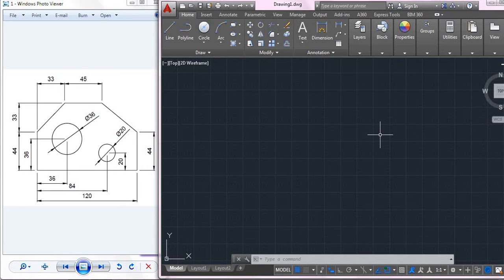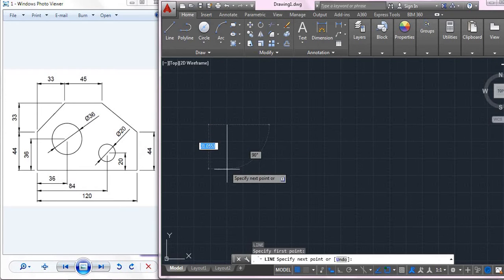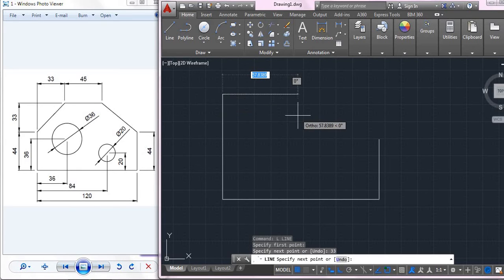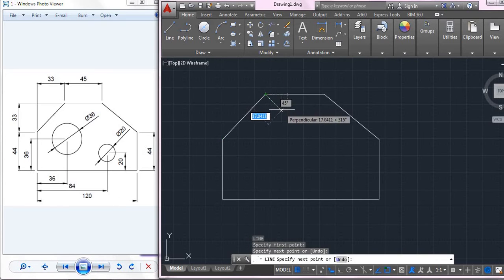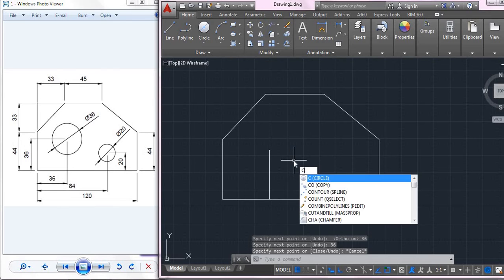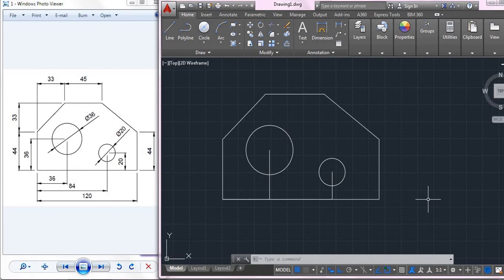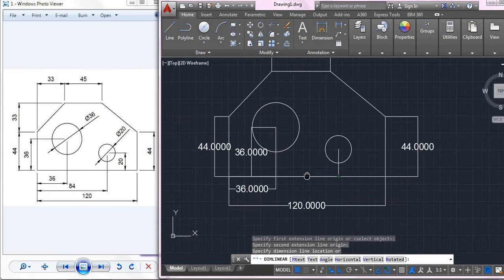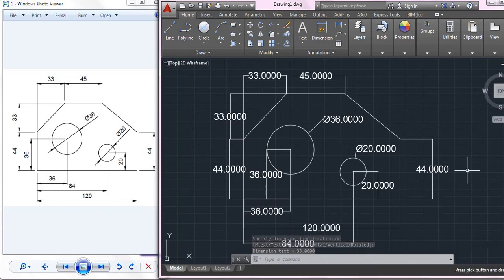BALCPIIE: Learn Mechanical Auto cad 2d Drawing part-1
BALC is highly recognised institute which owns more than 59 branches in Karnataka. We are into various training sectors of IT  software / Civil, Mechanical Cadd software,Spoken English, Animation ,Handwriting improvements etc through online as well as offline classes with individual focus ,form past 15 years we are training our aspirants from a good skilled trainer on various softskills as of market standard.